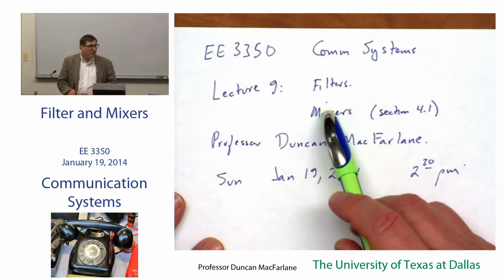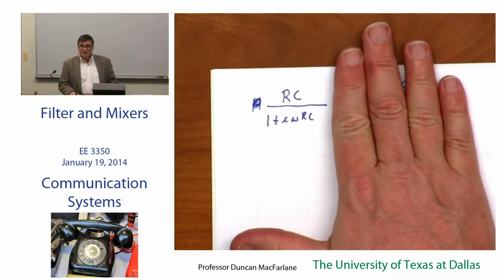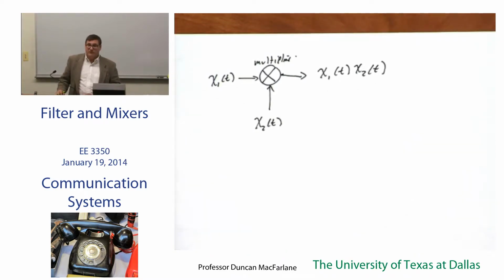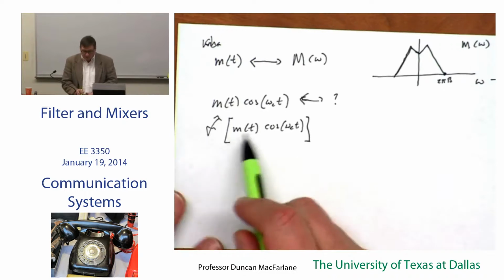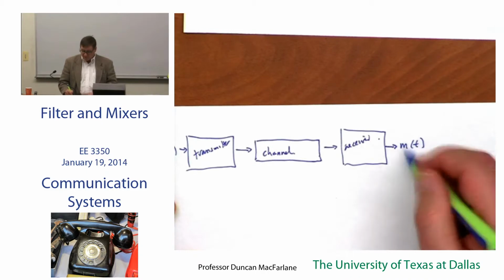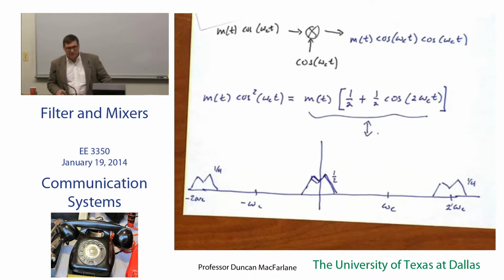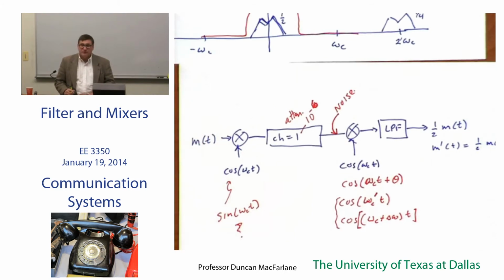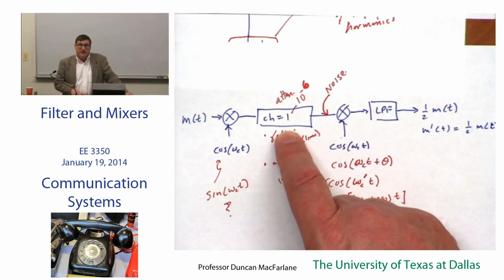Lecture9 -Filters and Mixers( section 4.1)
Filters
Mixers( section 4.1)